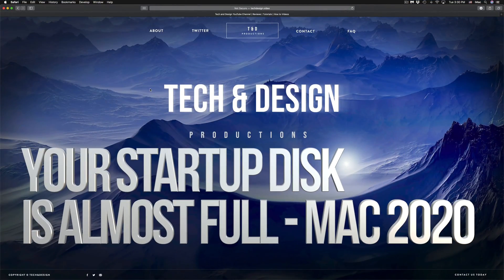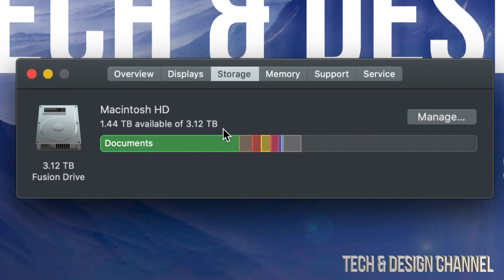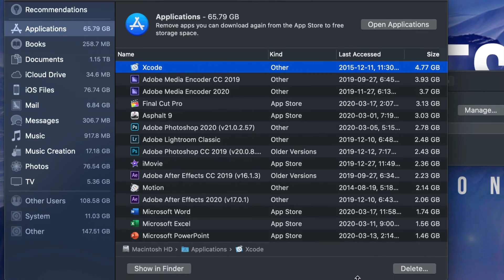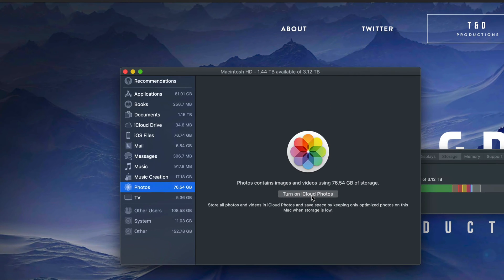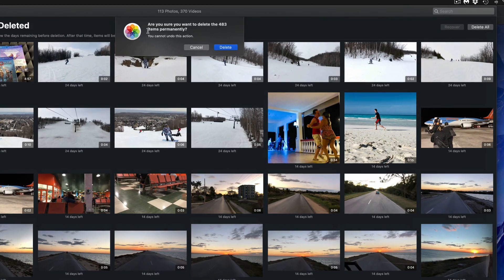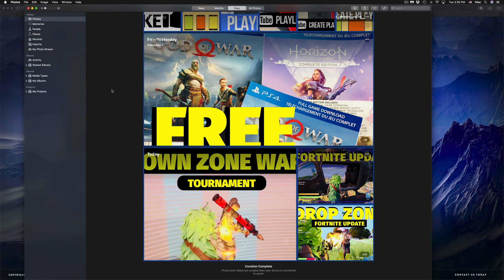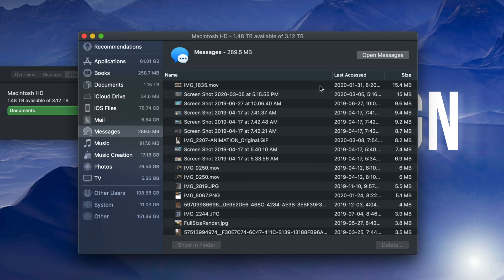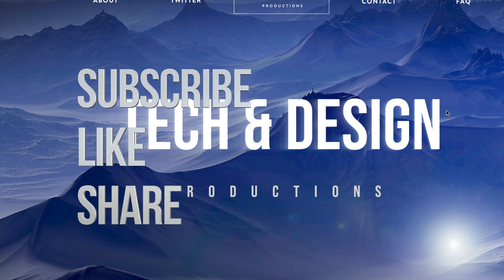Your Startup Disk is Almost Full - Mac 2020 Fix | MacBook, iMac, Mac mini, Mac Pro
your startup disk is almost full error message fix for Mac